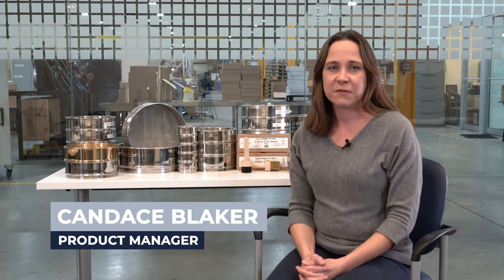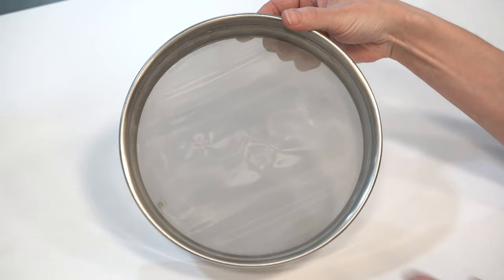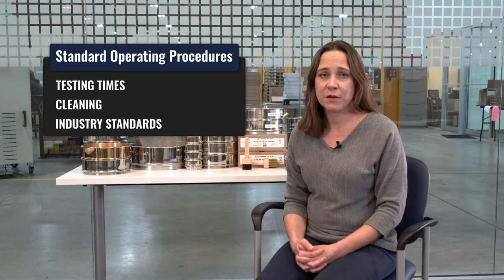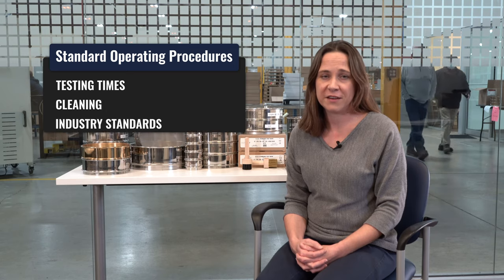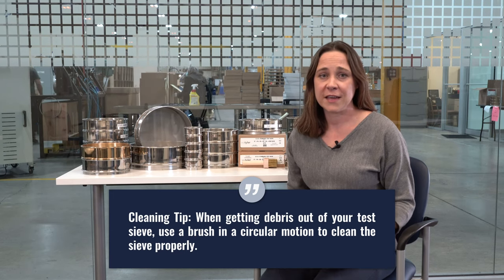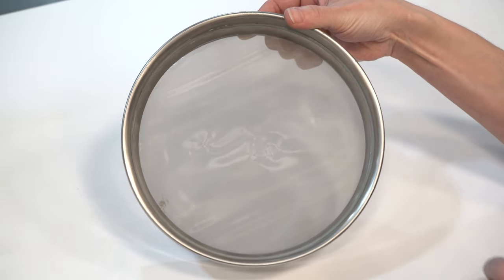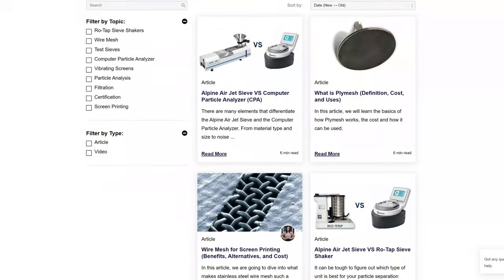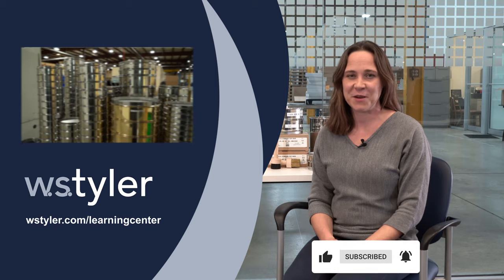Maintaining Your Test Sieves (Cleaning, Standards, Certification)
Test sieve analysis plays an integral role in ensuring the products you sell meet industry standards and customer expectations. No matter what your operation may look like, preserving the integrity of your test sieves, specifically the mesh openings, is key to accurate and repeatable results. In this video, we will guide you through the best practices you should implement to better maintain your test sieves.

0:00 Introduction
0:50 Visual Inspections
1:08 Following Standard Operation Procedures
1:34 Cleaning Test Sieves
2:14 Properly Storing Test Sieves
2:32 Recertifying Test Sieves
2:58 Conclusion